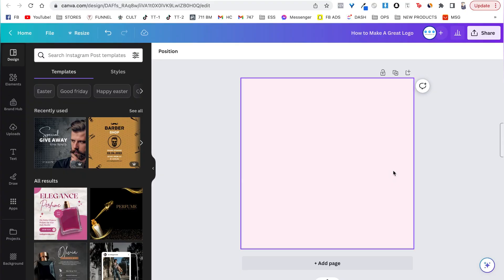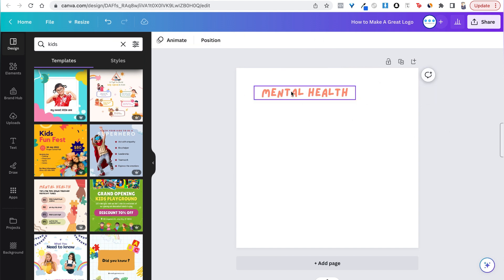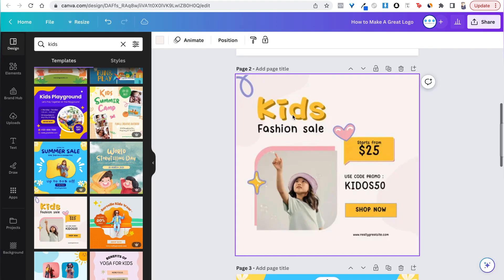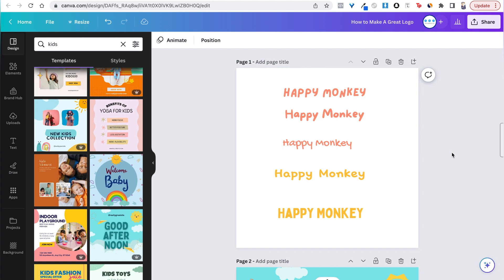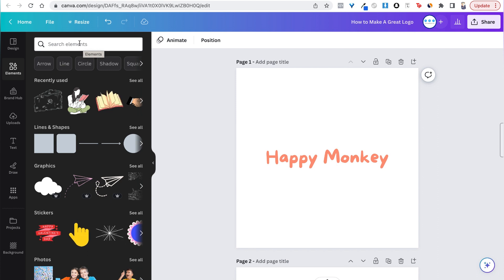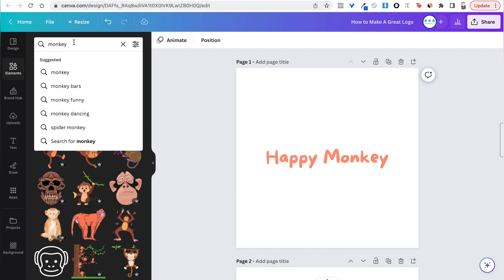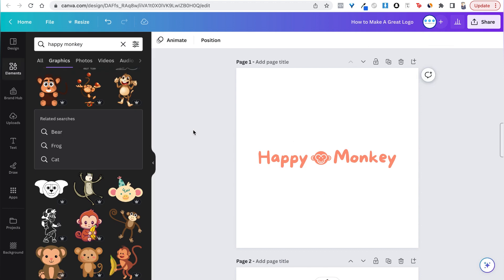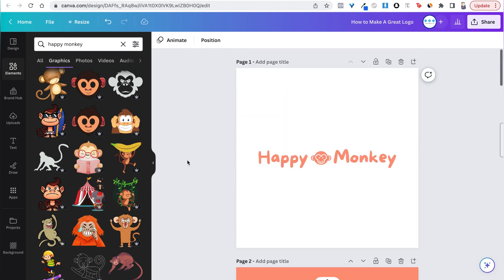(CANVA TUTORIAL!) How to Create Bold & Beautiful Logos for Your Shopify Brand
In this video, I share how I create logos for my Shopify stores to give them a highly professional and beautifully branded look.

Learn how to make money with ecommerce, Shopify, and dropshipping! I share multiple ways of earning money online, tips & tricks, useful tools, and other interesting facts you probably didn't know before.

Follow me for more content every day!